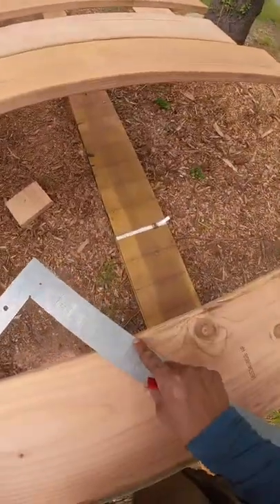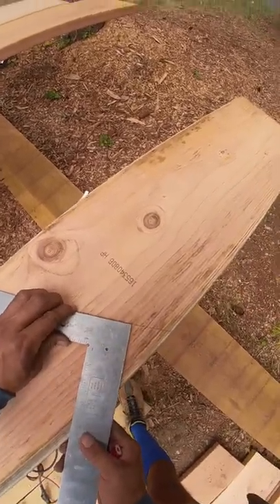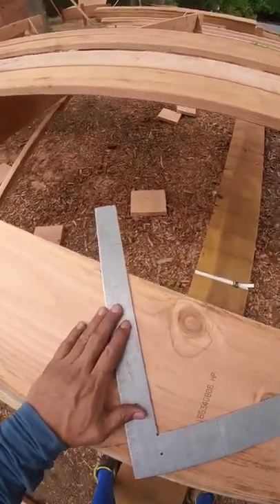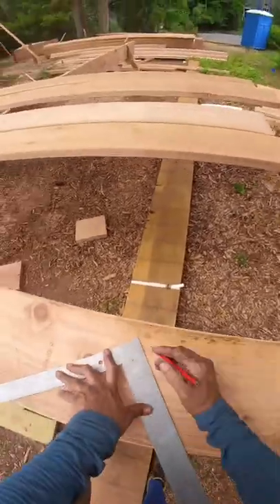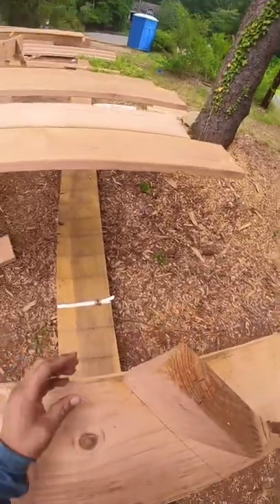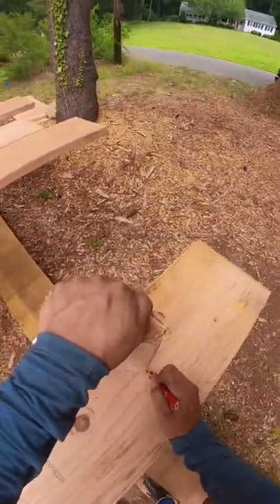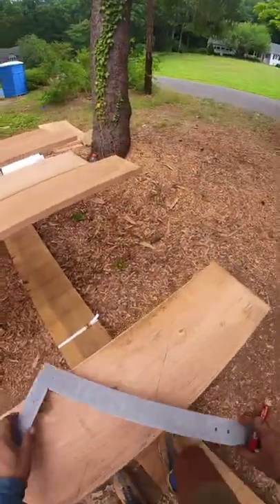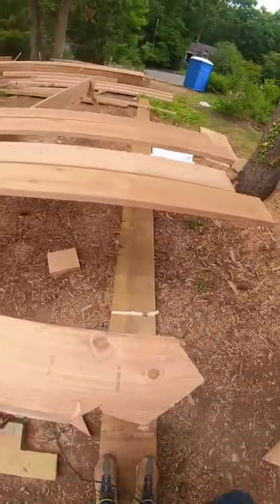How to do a rafter tail